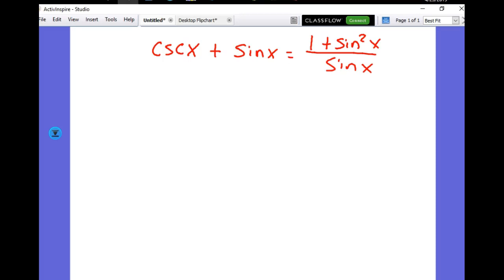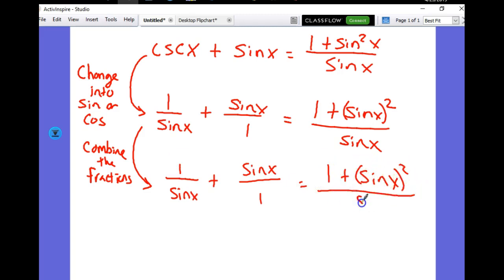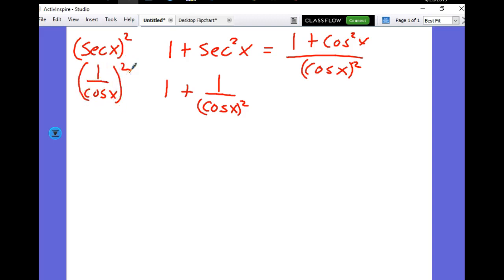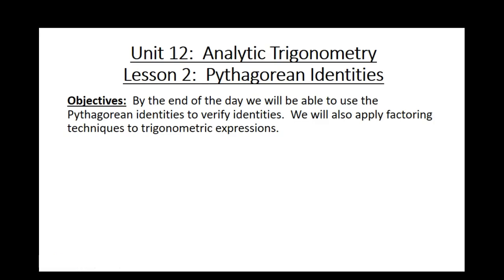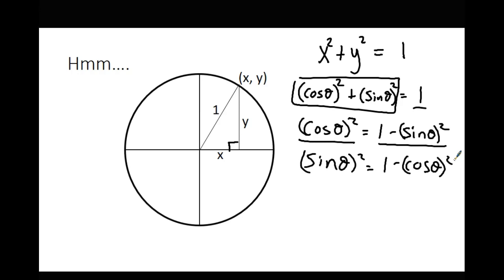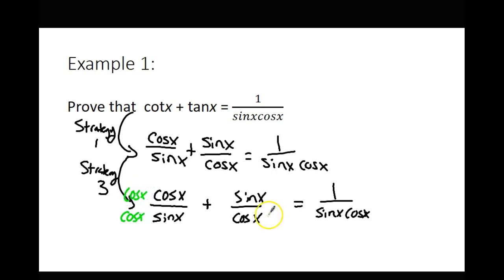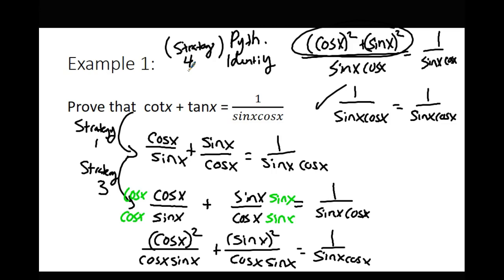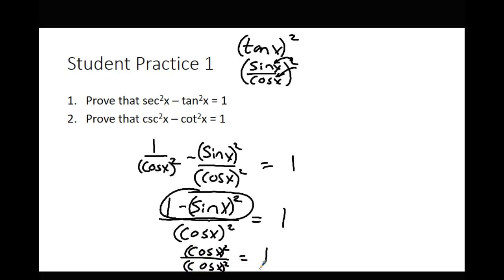Precal 12.2 Pythagorean Identities